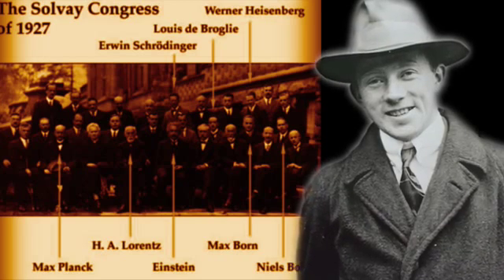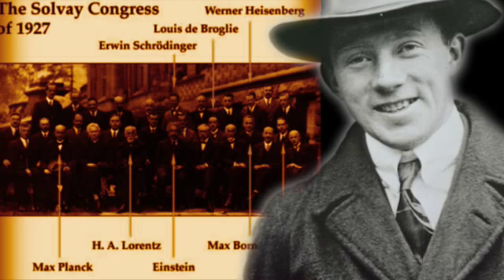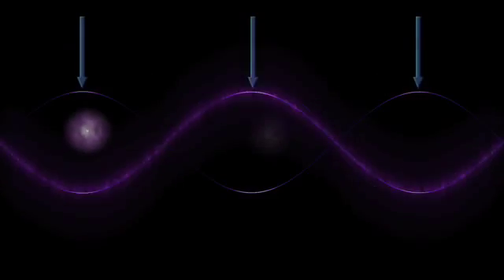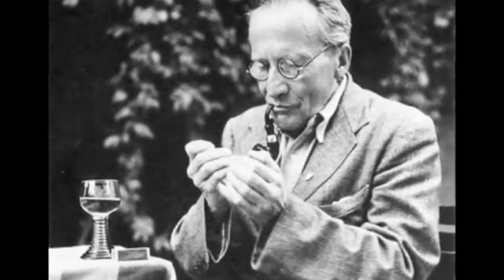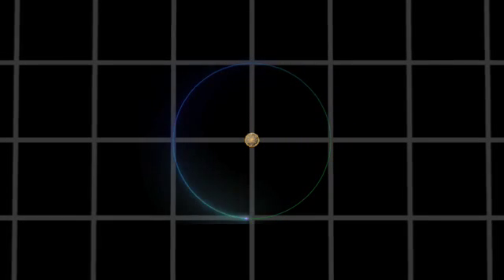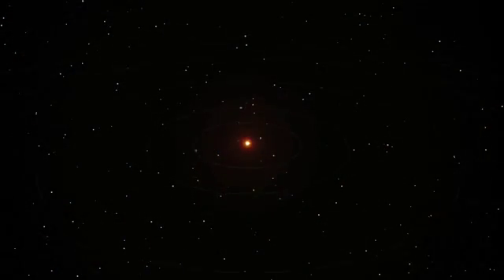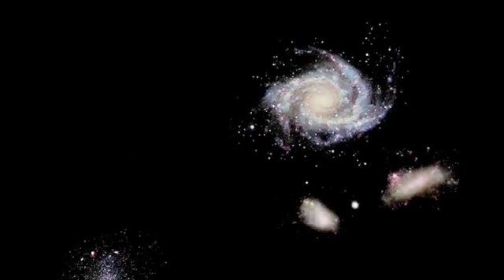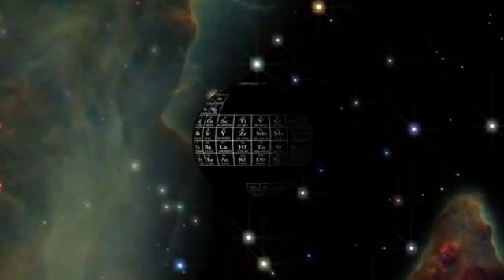Mecanica cuantică - partea a 3-a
În al treilea episod al documentarului dedicat mecanicii cuantice, aventura pe  acest tărâm fantastic al ştiinţei continuă cu dezbaterea principiului incertitudinii formulat de Werner Heisenberg, urmată apoi de prezentarea celei mai frumoase ecuaţii din istoria ştiinţei, ecuaţia lui Schrödinger.